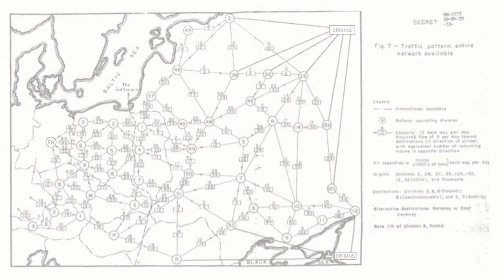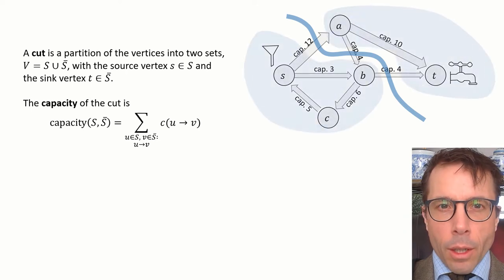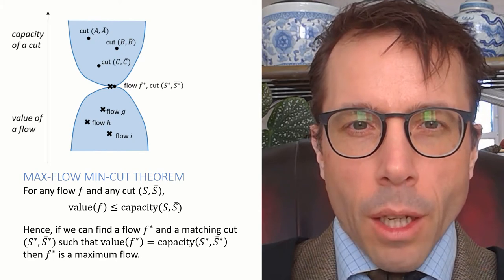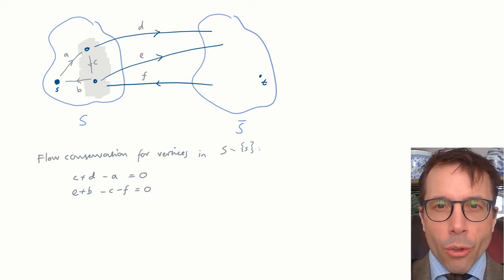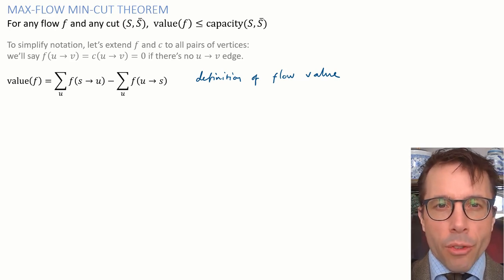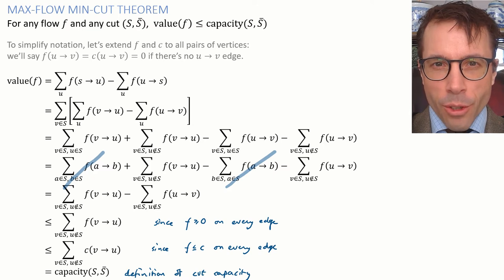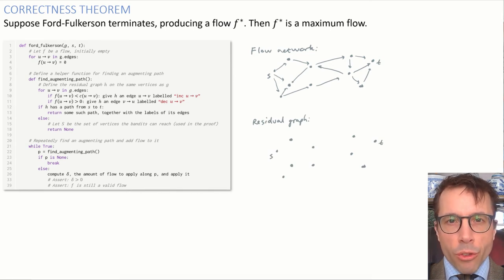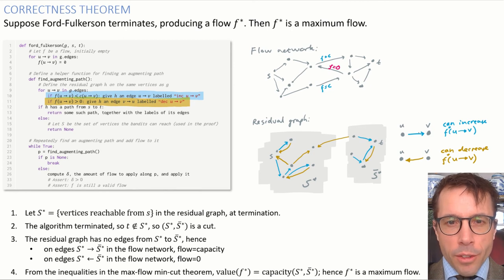Max-flow min-cut theorem (proof of correctness of Ford-Fulkerson)